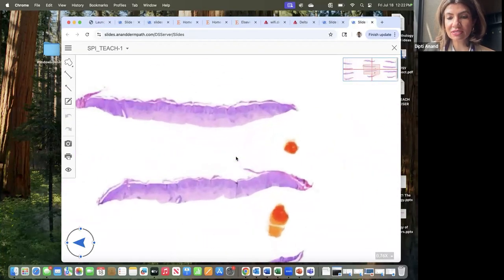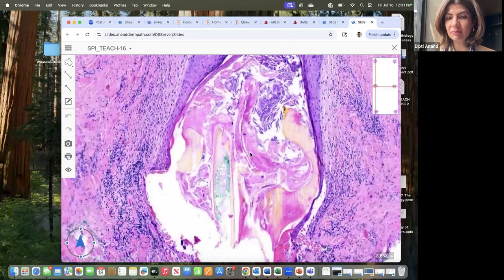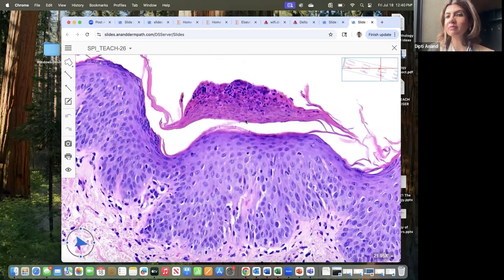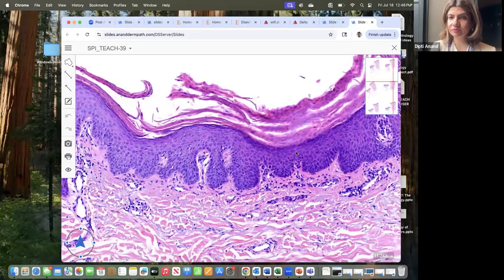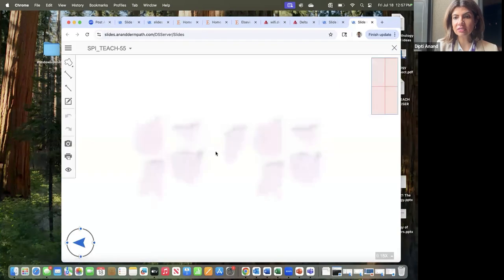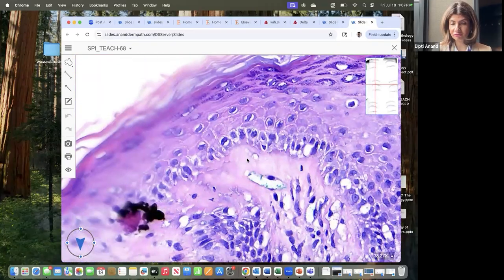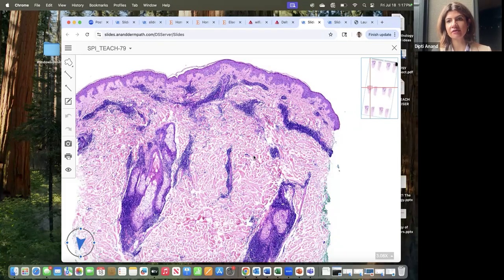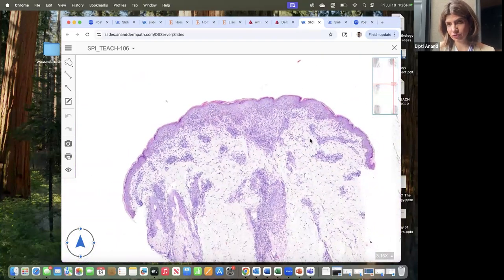Lecture with the Goodman Residents 7-18-25